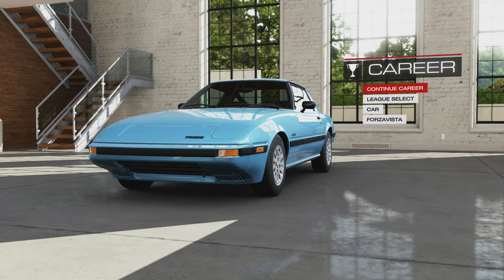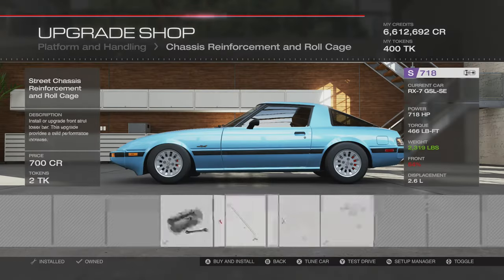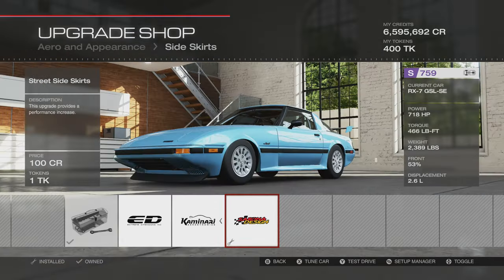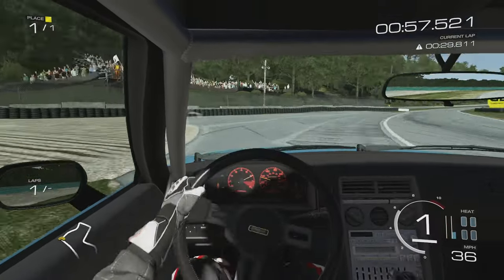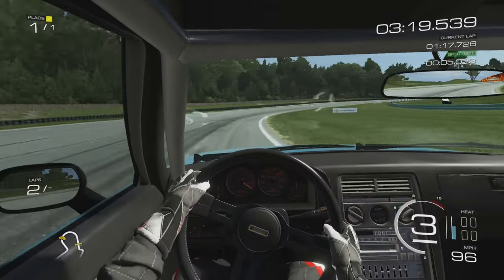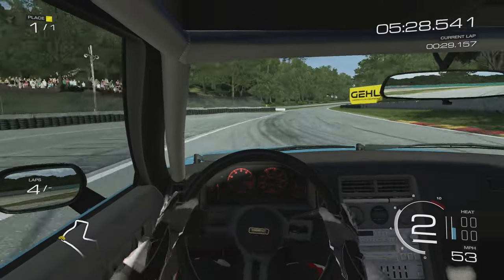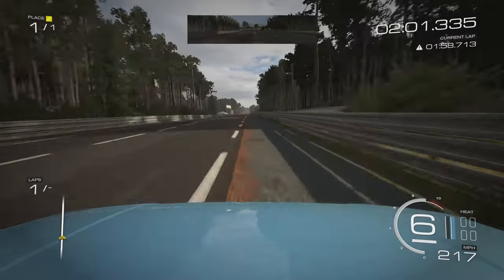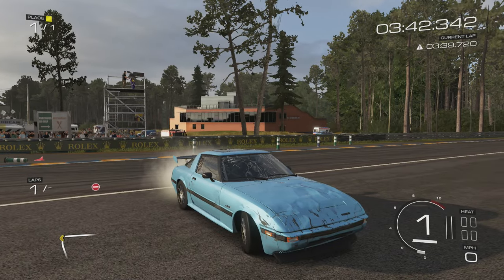FailRace Forza 5 Silly Car Build Quad Rotor Rx-7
Im back in forza 5 building some crazy cars, this time out I put a quad rotor rotary engine in a mazda rx-7.